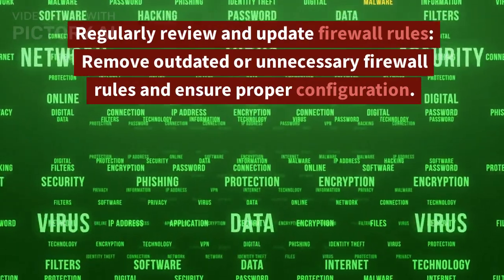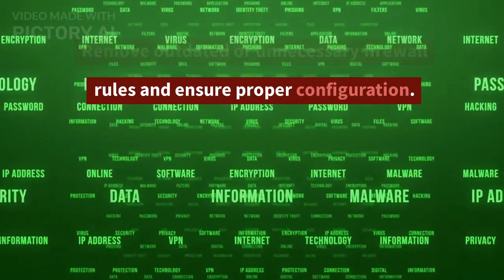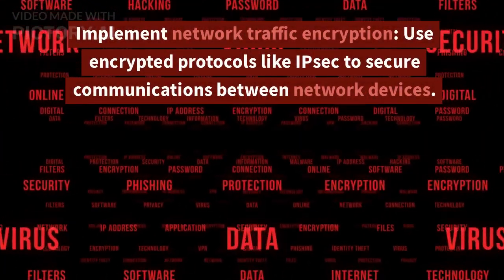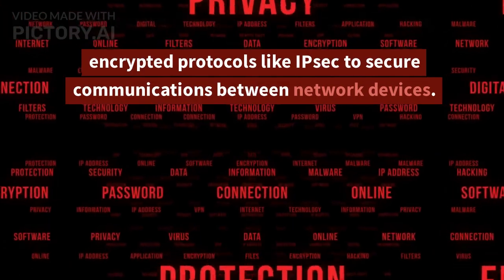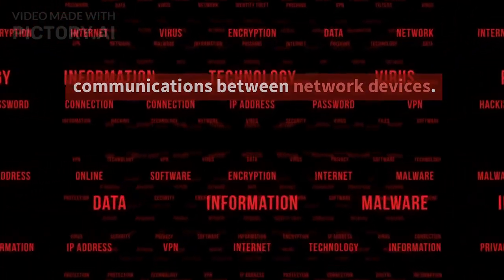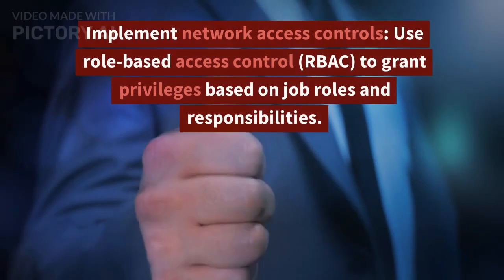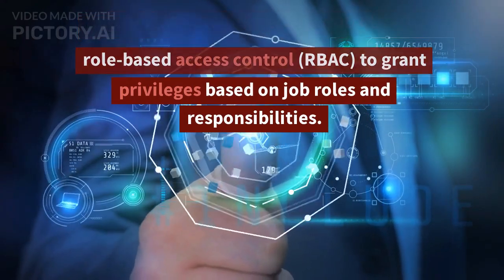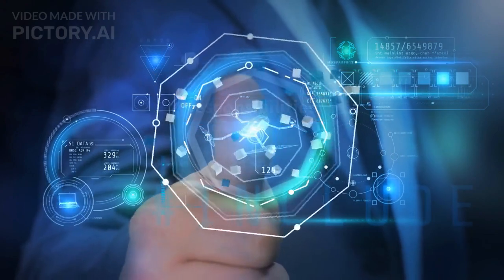40 Ways to Protect your Network